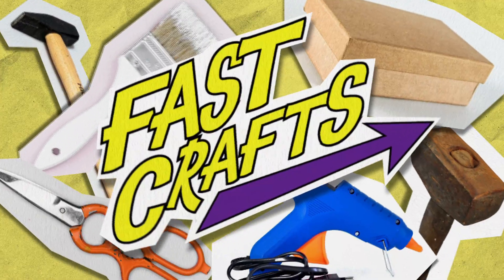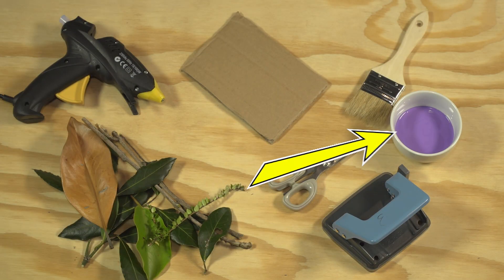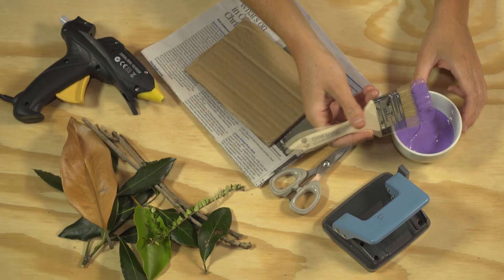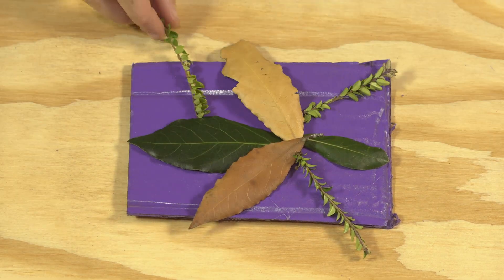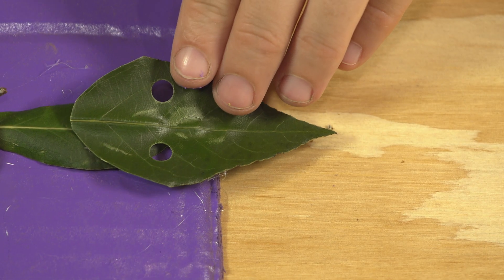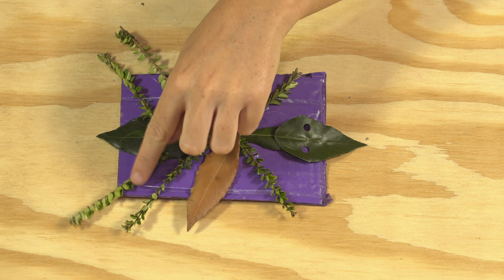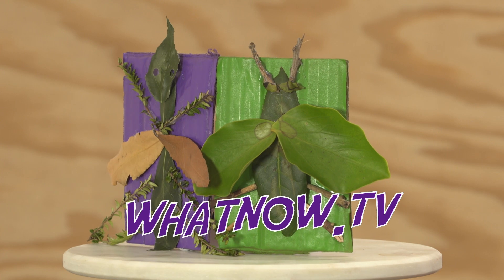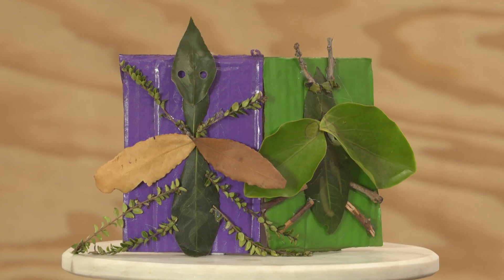Fast Crafts - Nature Bug Art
For more gungey, foamy and fun content and competitions, head over to whatnow.tv! Made with funding thanks to NZ On Air.